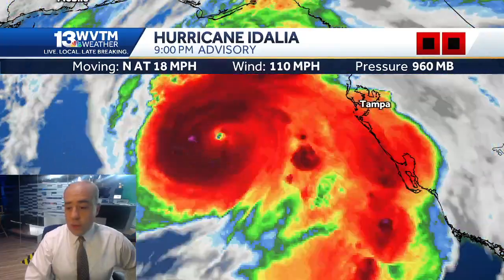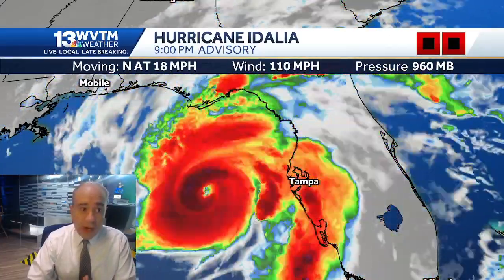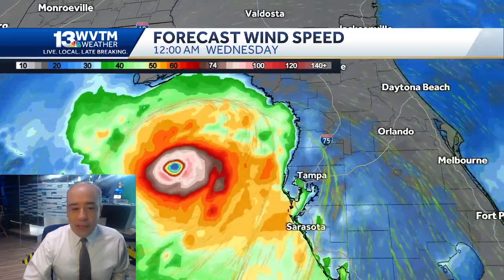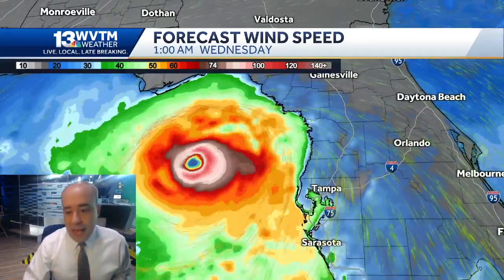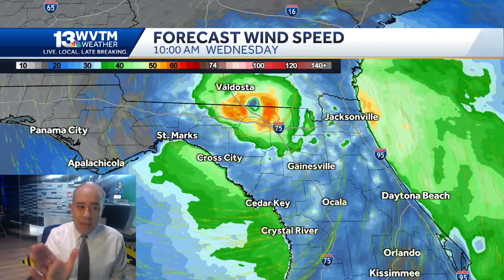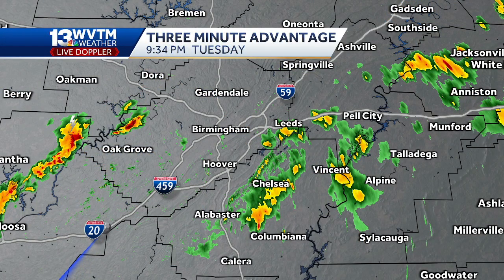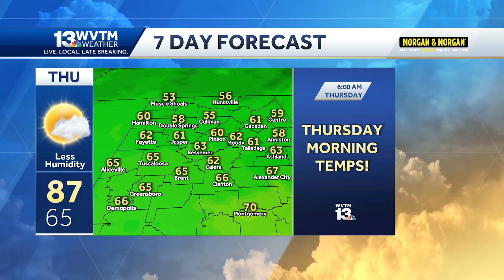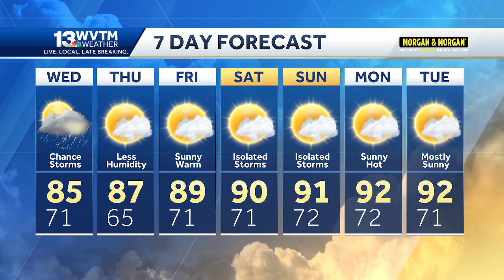Intense Idalia: rapid intensification through Wednesday's landfall in Florida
Hurricane Idalia rapidly intensifies overnight and will slam Florida Wednesday as a major hurricane. Alabama stays on the drier side of the storm with a limited chance of showers and a north breeze. Check the video forecast for the latest.

‘IDALIA’ HITS FLORIDA WEDNESDAY,
LIMITED IMPACT FOR ALABAMA
Hurricane Idalia continues rapid intensification ahead of landfall in Florida Wednesday morning.

Rapid intensification means a 30 knot (35 mile per hour) increase in wind speed over 24 hours. The pressure dropped 12 millibars in six hours, and the wind increased from 70 mph at midnight (12 am Tuesday) to 110 mph at 9 pm Tuesday. Further strengthening is likely.